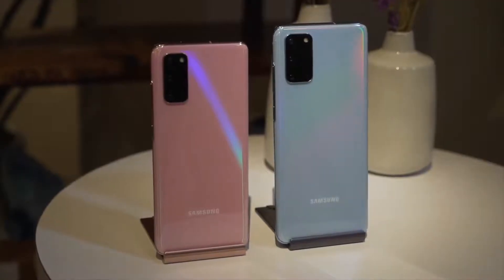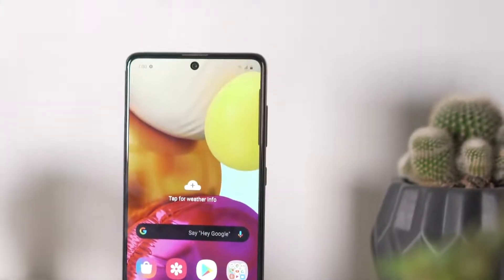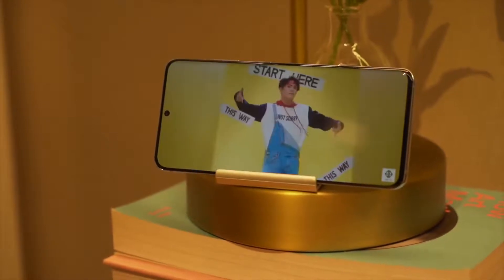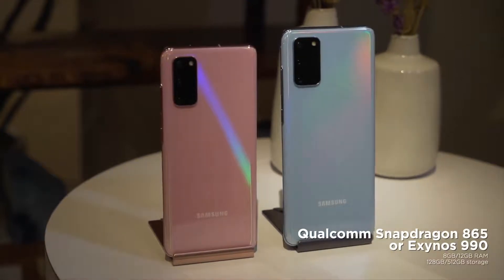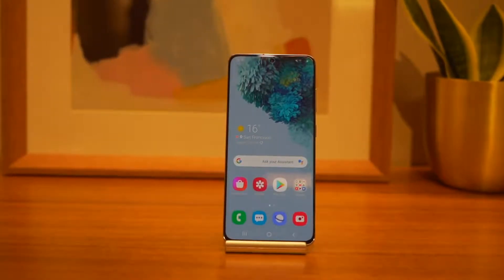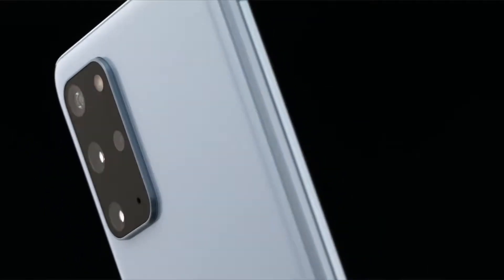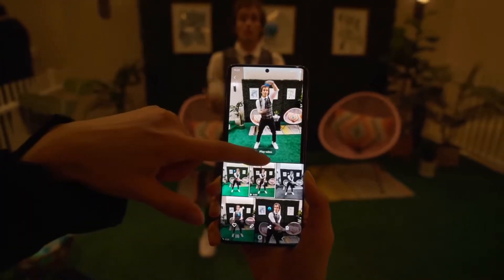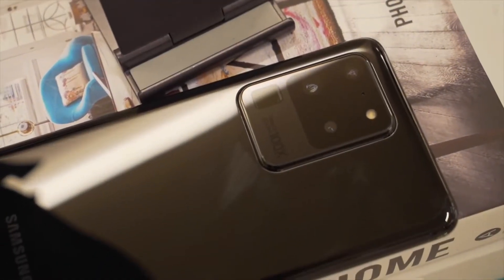Samsung Galaxy S20, S20 Plus Hands On Review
Samsung Galaxy S

Samsung Galaxy S
Amazon DE
Amazon UK

samsung galaxy s 2
samsung galaxy s price
What is a Galaxy S 3F x2
How much is a Samsung Galaxy S 3F x2
When did Samsung Galaxy S come out 3F x2